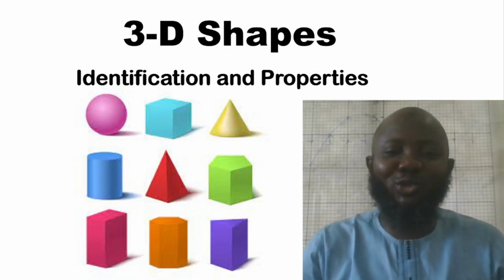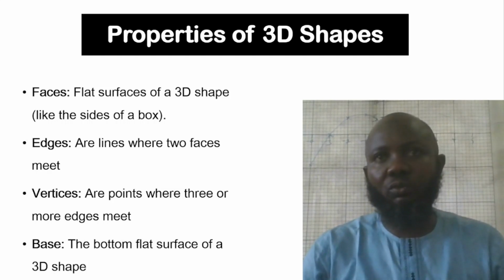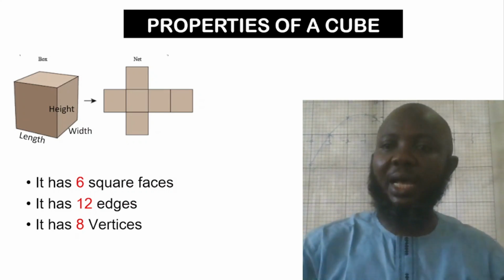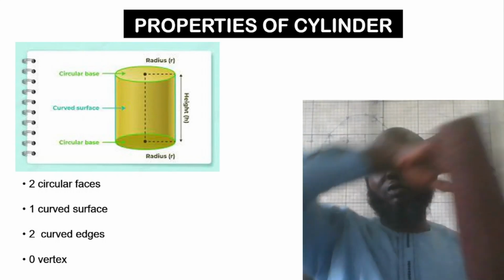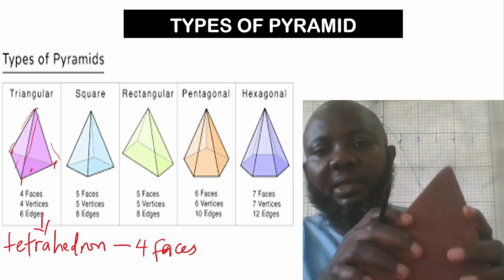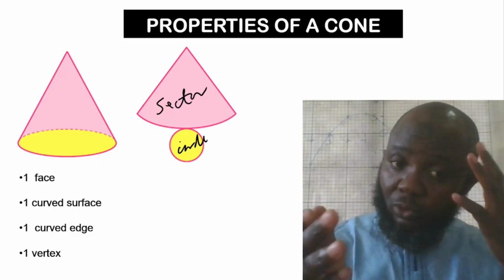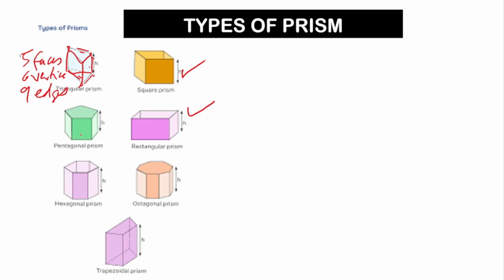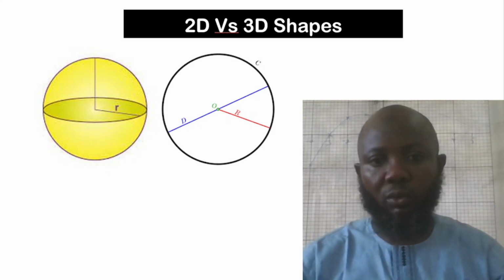3 D Shapes And Their Properties